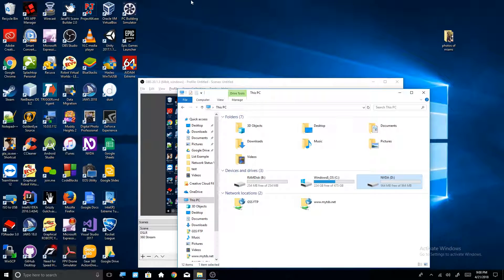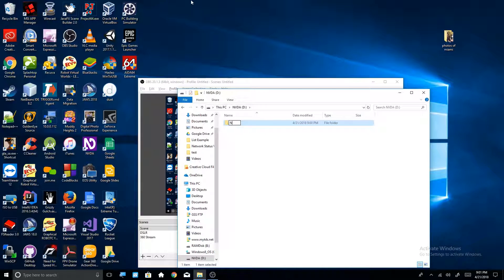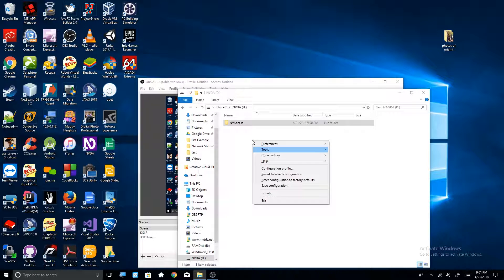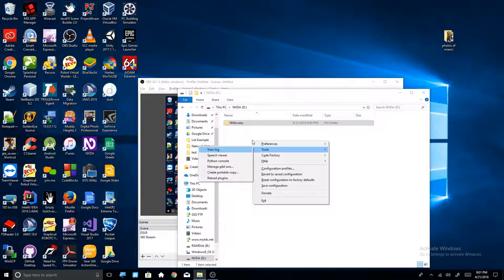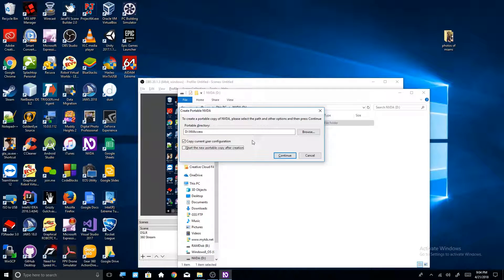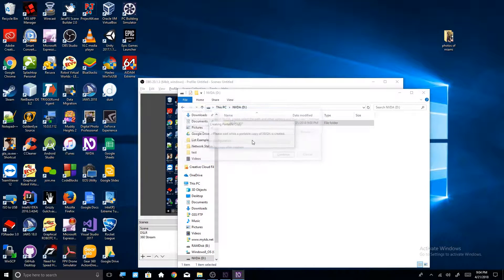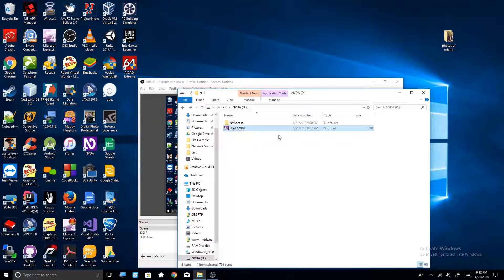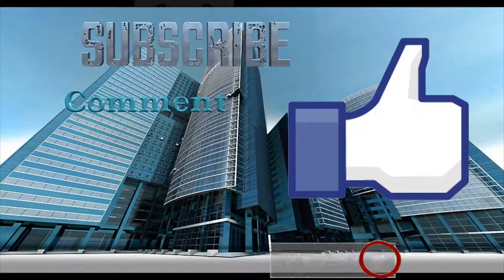How to take NVDA Screen Reader anywhere and use it on any PC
We go over the steps on how to install NVDA (A open source free screen reader) on your USB drive. Anywhere you go you can plug in your USB and start using NVDA. This portable copy has all the same features as the desktop version, the only difference is portability. Sometimes you need to use a public computer, so this will run without Administrative permission (In other words you don't need to enter any password).

Links:
NVDA: